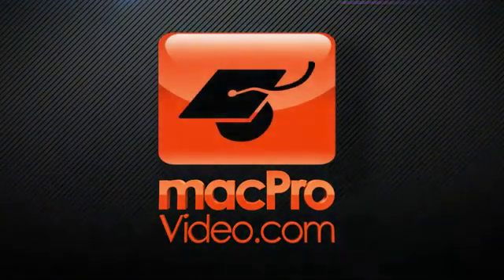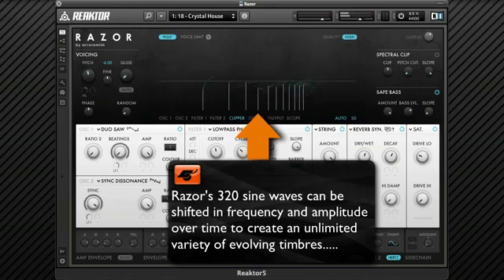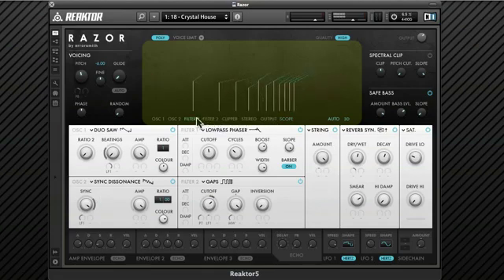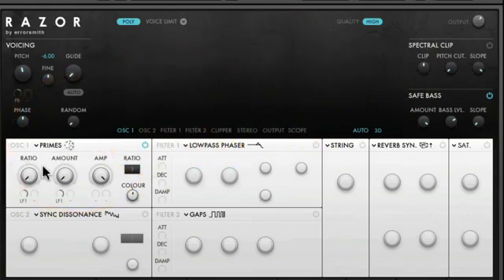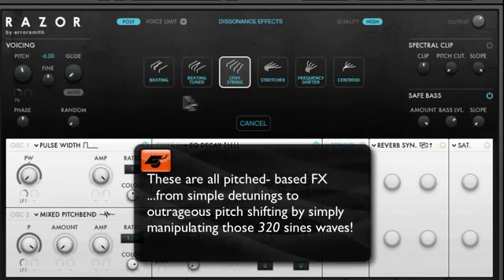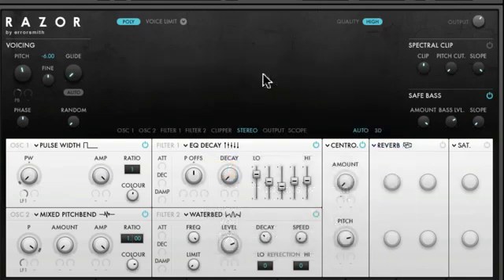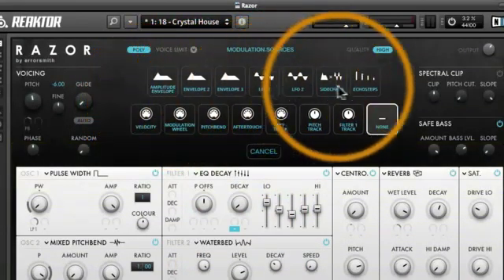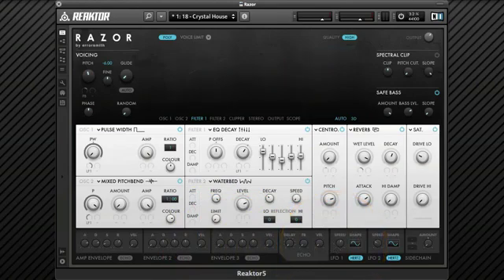Native Instruments' RAZOR: Comprehensive Overview Tutorial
produced this comprehensive overview tutorial video.for RAZOR's feature-set. Find out more about RAZOR